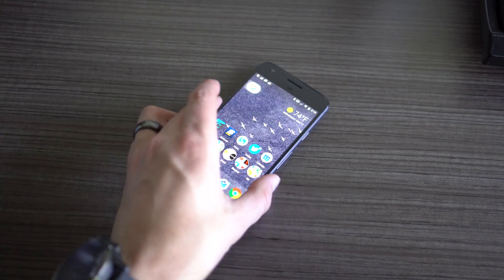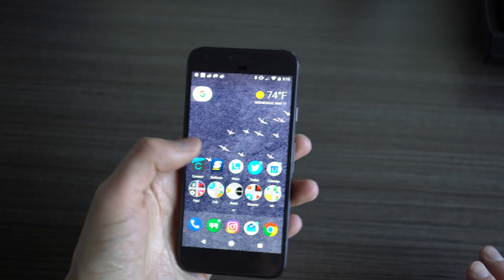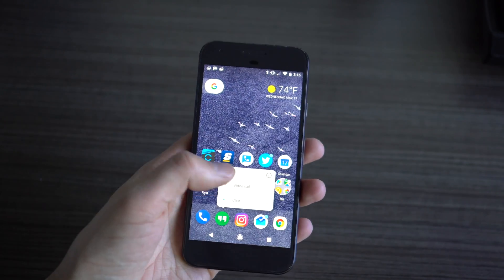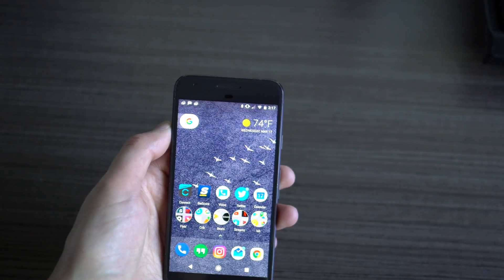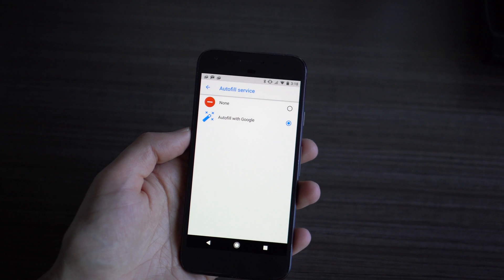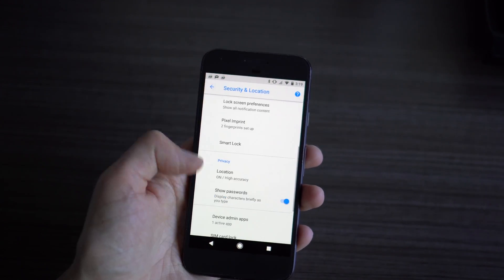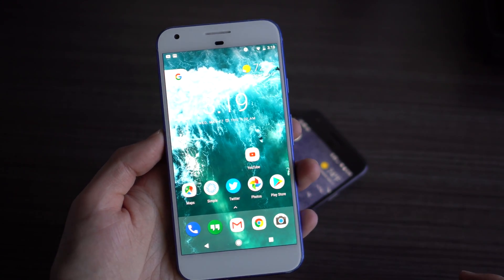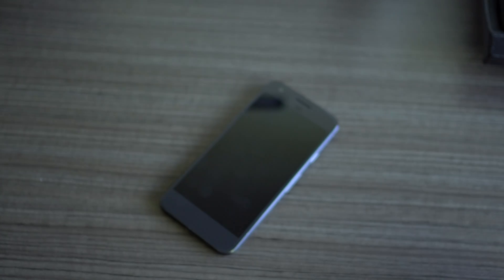Android O Beta First Look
A tour of what's new in the Android O Beta Preview 2. Just released during Day 1 of Google I/O 2017, there are a lot of new features baked in. Let's go over them, shall we?